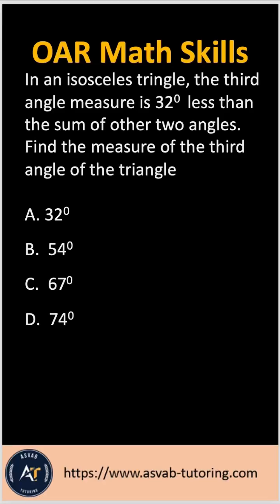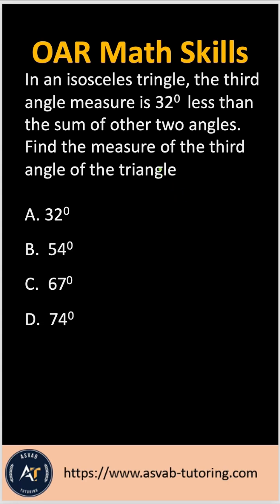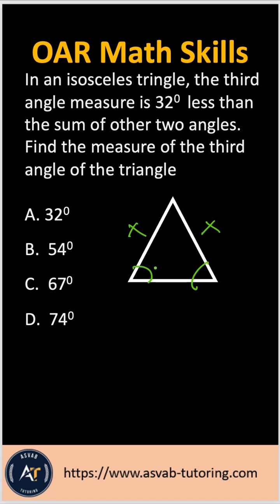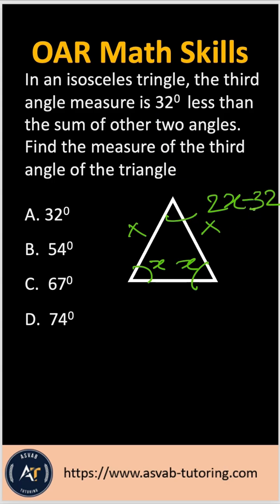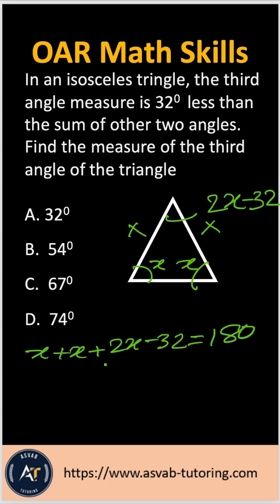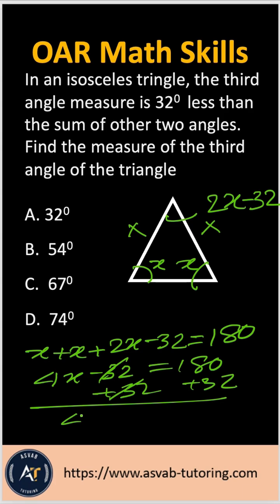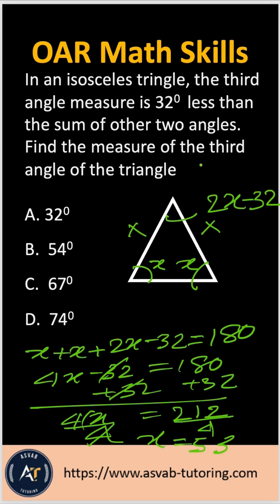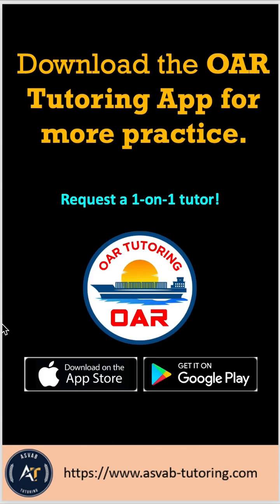Navy Officer Exam (OAR). OAR Math Skills Practice